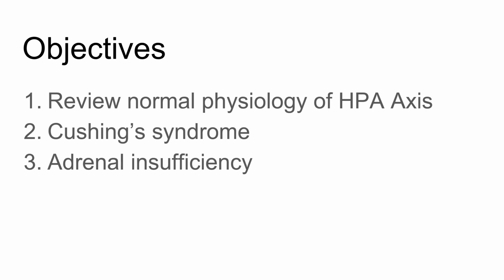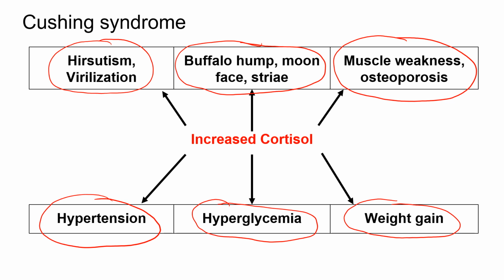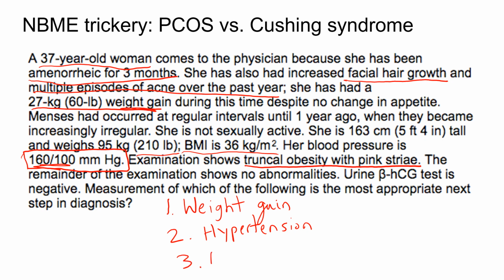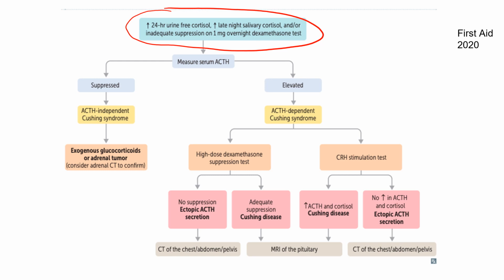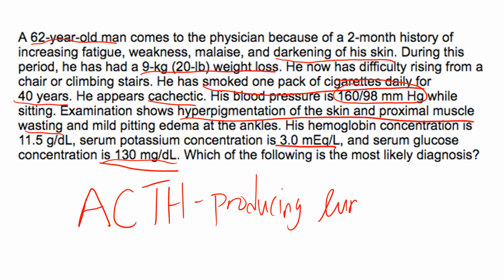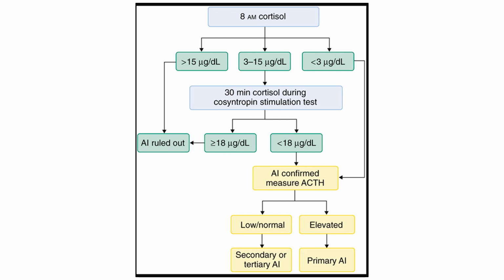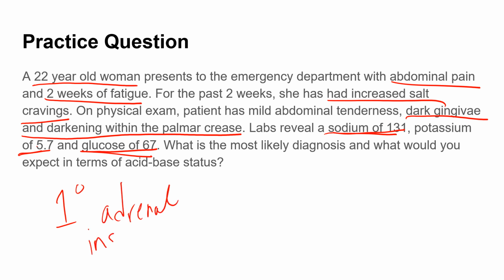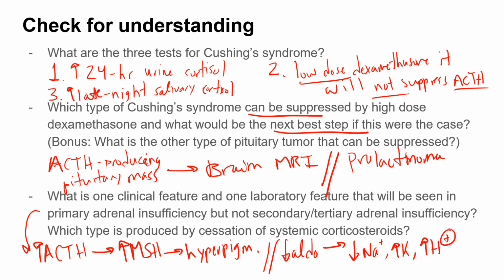HPA Axis Disorders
Approach to HPA Axis Disorders on NBME exams (Step-prep.org)